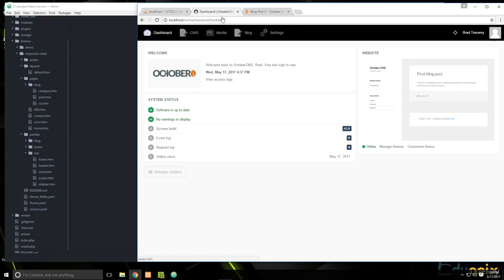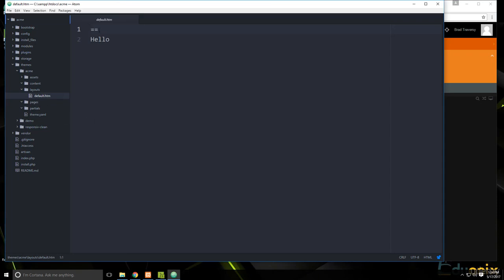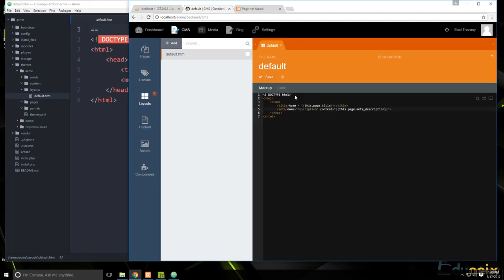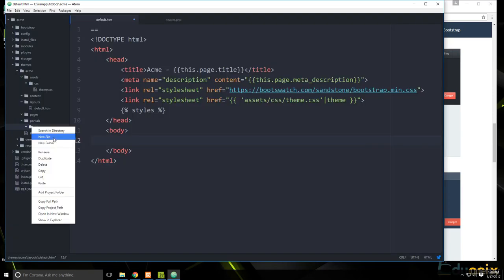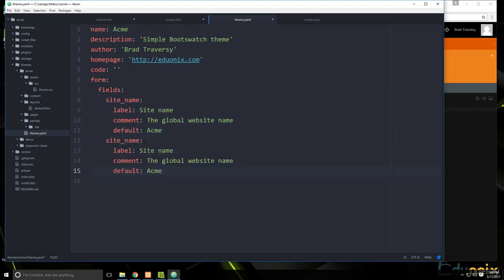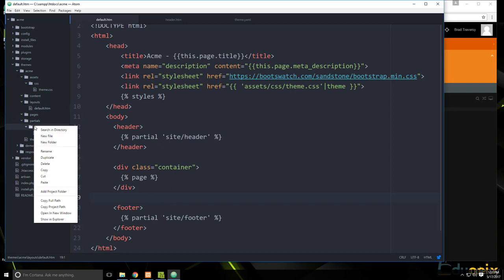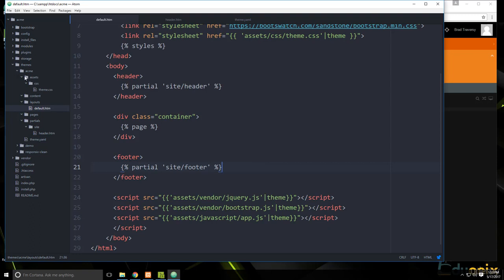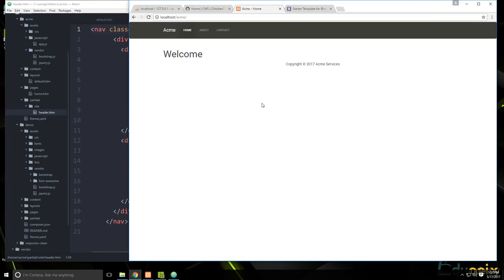Laravel PHP FW Tutorial Full Course for Beginners |Project 9 Custom Theme Layout - 04